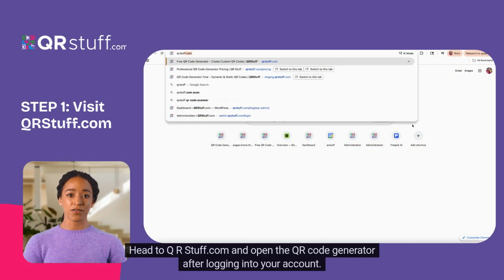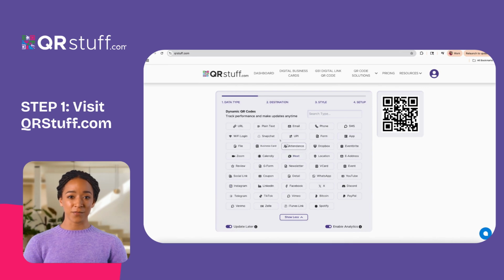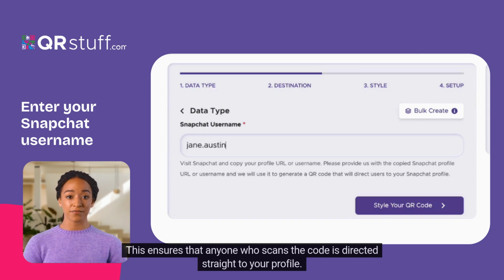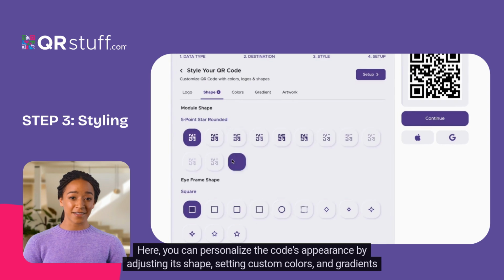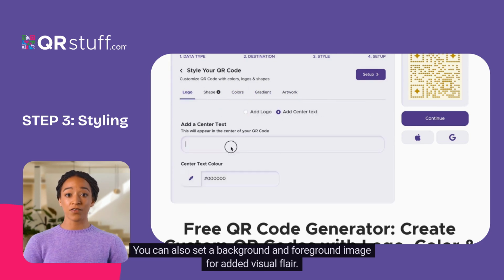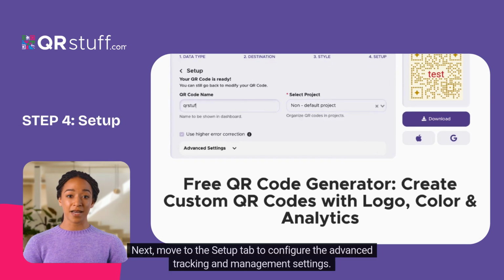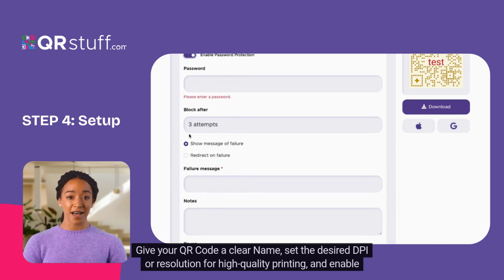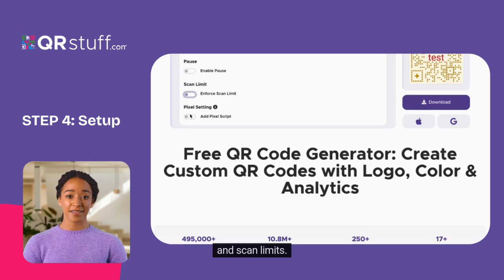How to Create a Snapchat QR Code | QRStuff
Looking for the fastest way to turn a physical interaction into a social connection? In this updated 2026 walkthrough, we show you how to use the redesigned QRStuff dashboard to create Snapchat QR codes that link directly to your profile, stories, or even custom AR Lenses.

Stop losing followers to the "how do you spell that?" username struggle. We’ll show you how to bridge the gap between your offline presence and your Snapchat content with a single scan that launches users right into the app—no manual typing required.